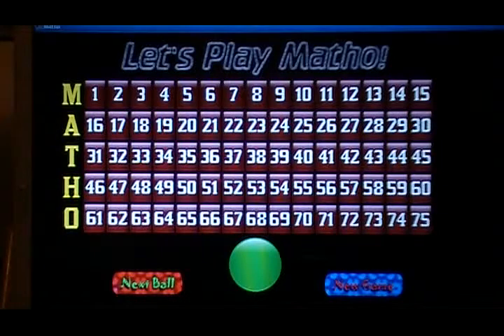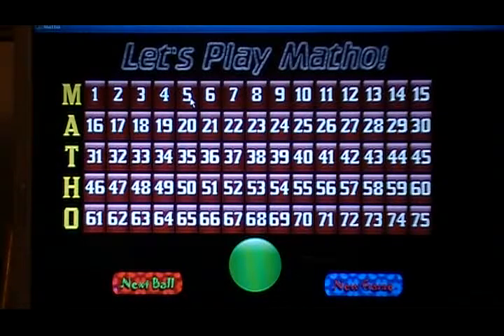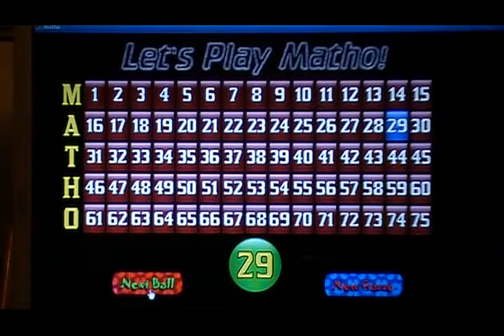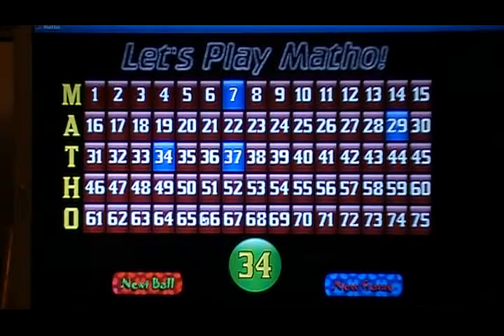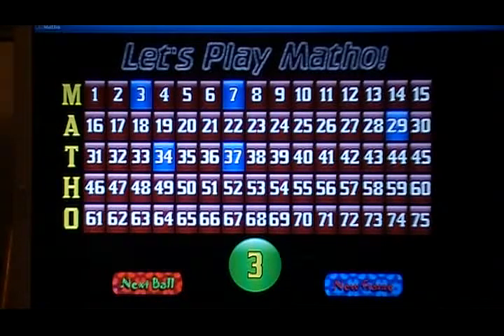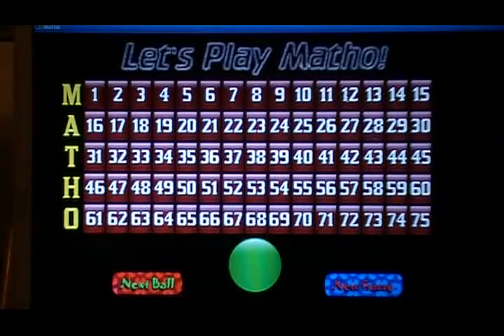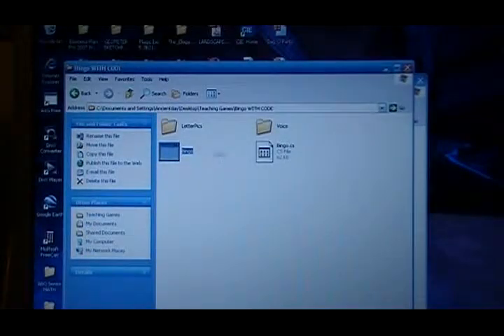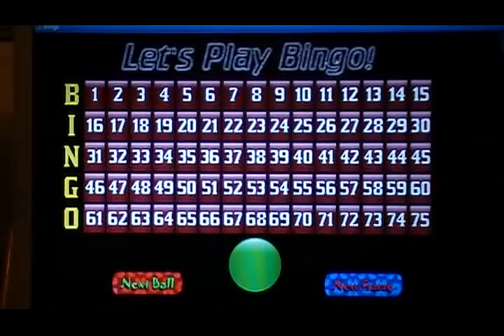Matho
This is a bingo calling board I created to help students practice math calculations without a calculator.